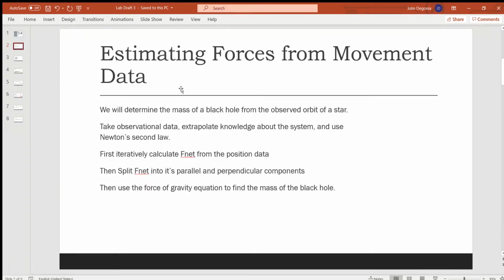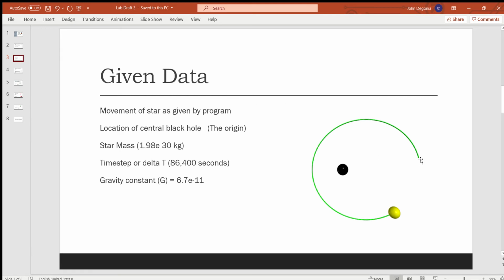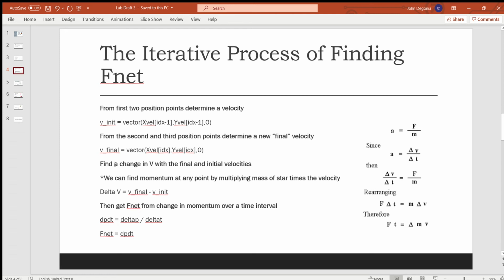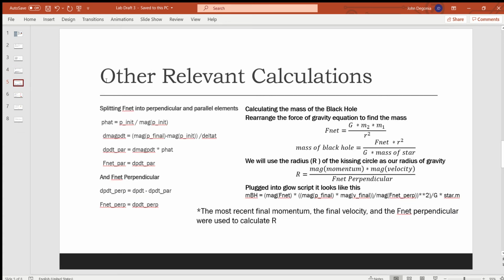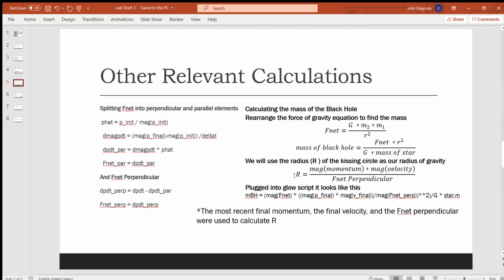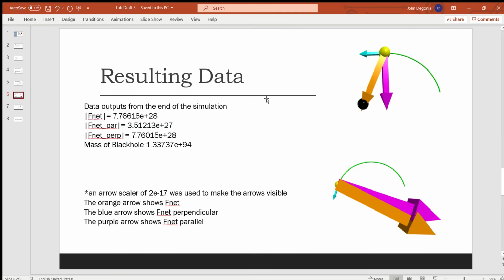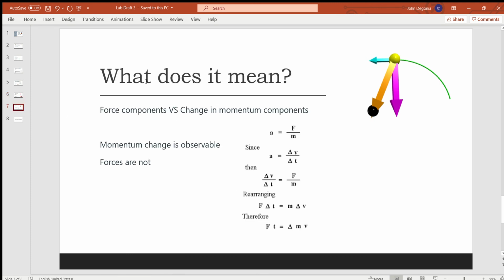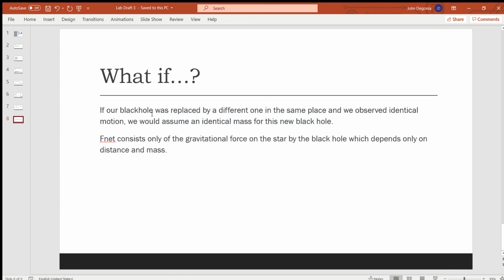Lab 3 Presentation